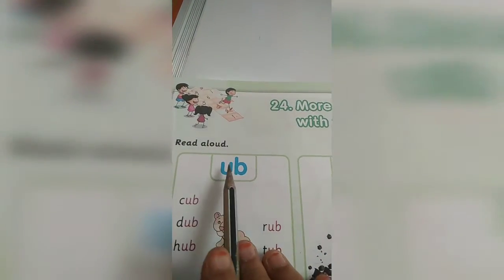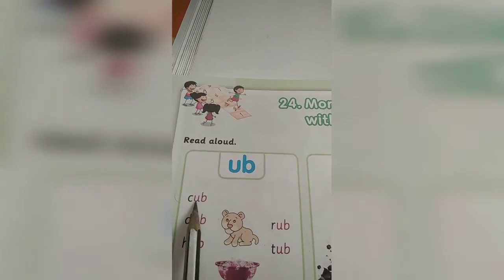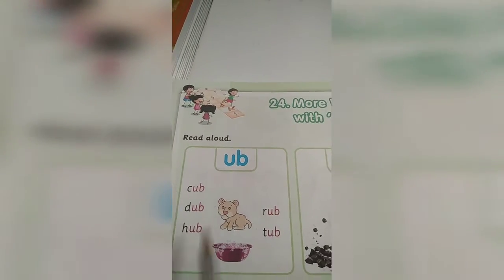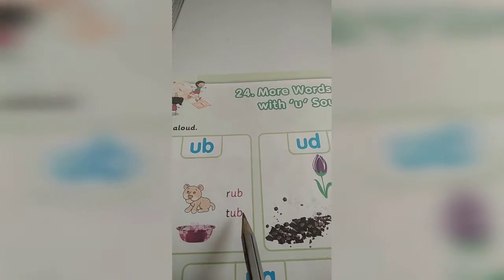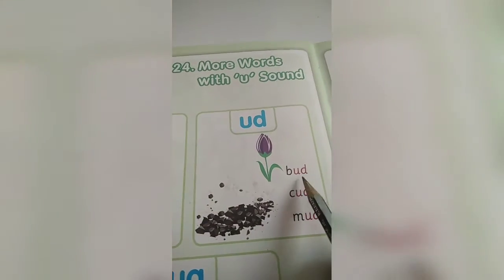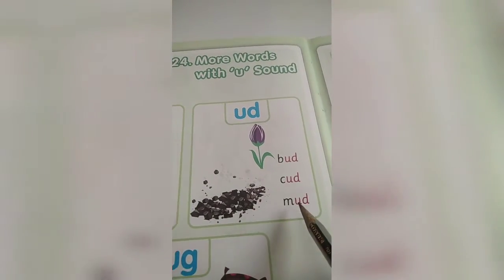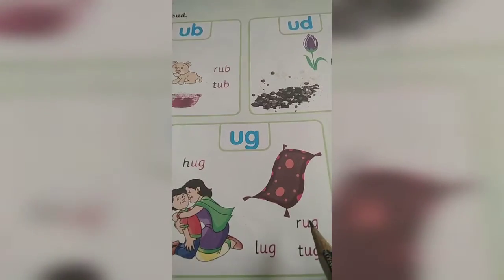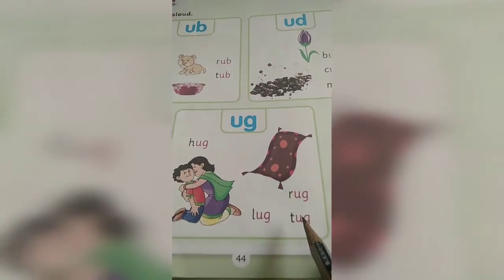Jr kg Phonics page 44 to 47